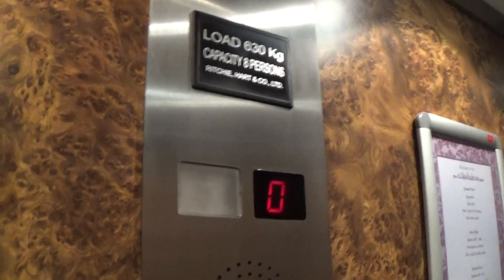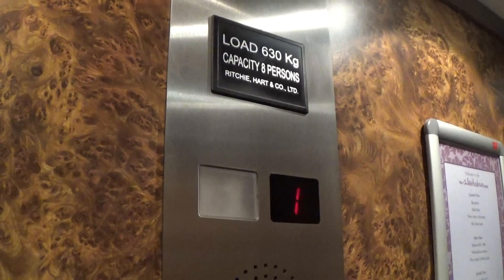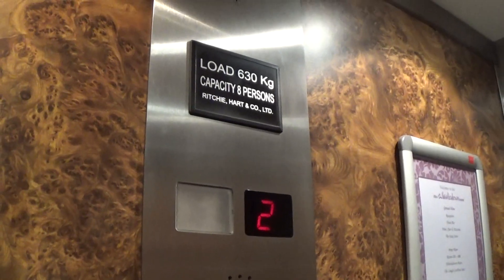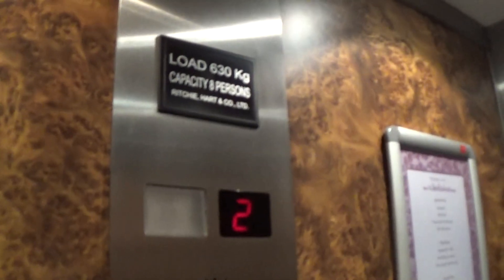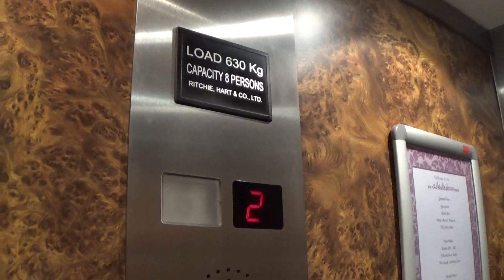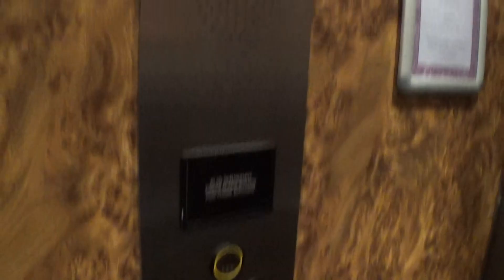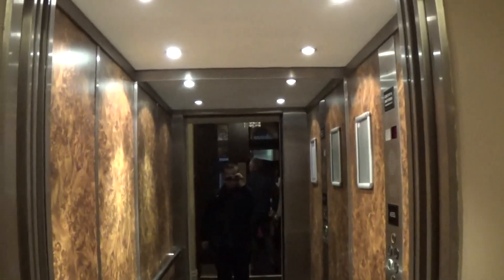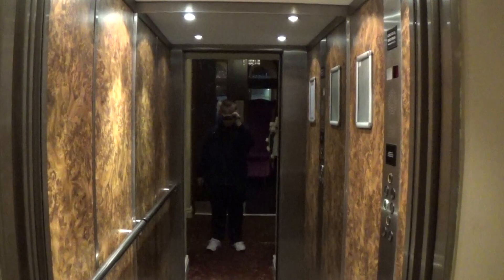Ritchie Hart Elevator At The Whistledown Hotel Warrenpoint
ritchie hart elevator at the whistledown hotel warrenpoint 3 Floors (0, 1, 2,)